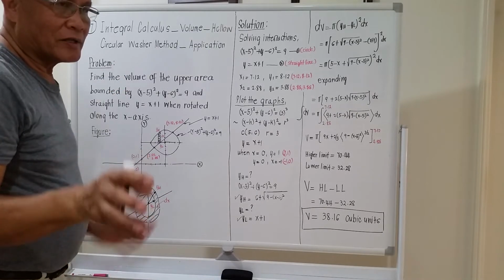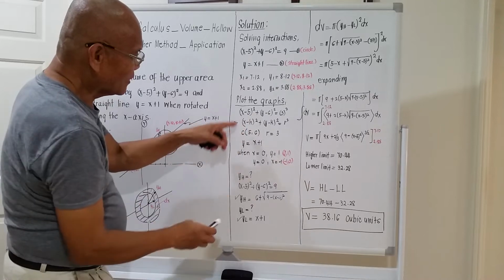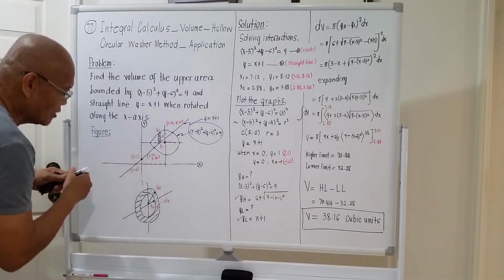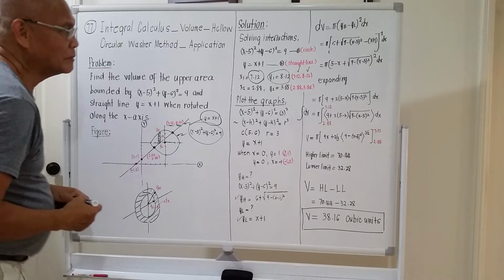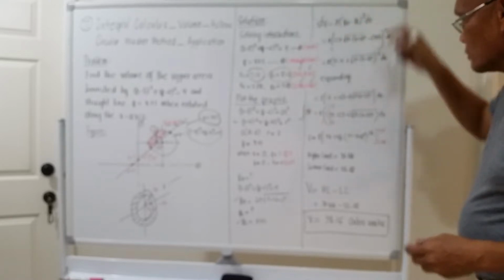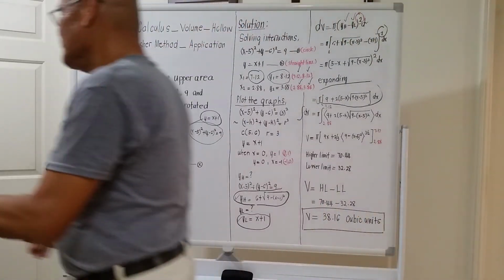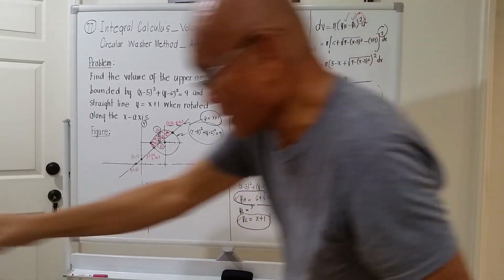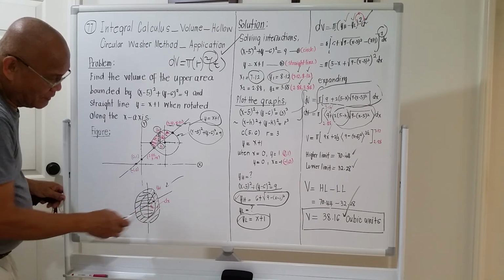L77 Integral Calculus _ Volume _ Circular Washer Method _ Application